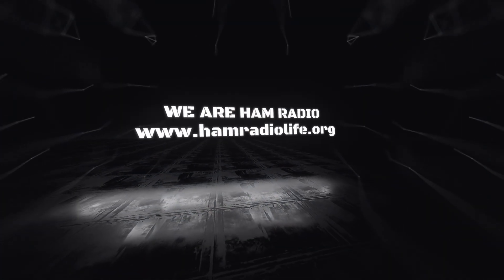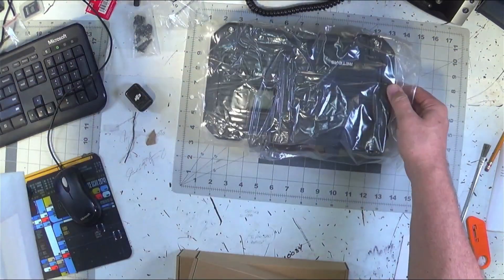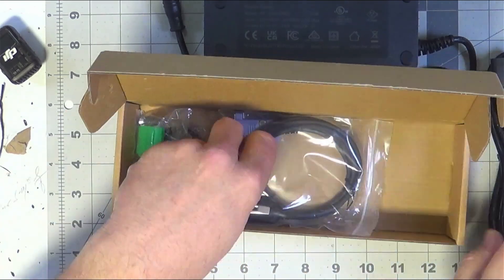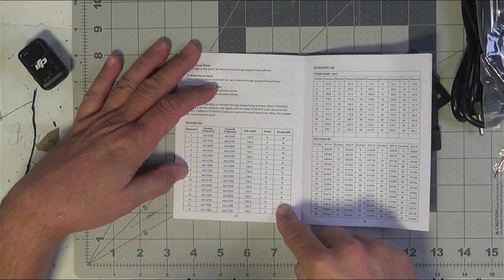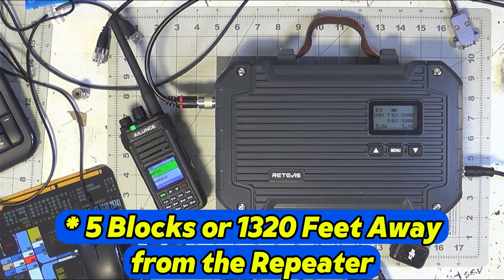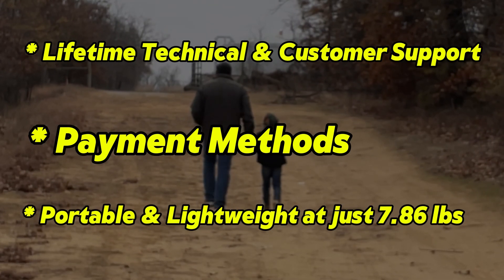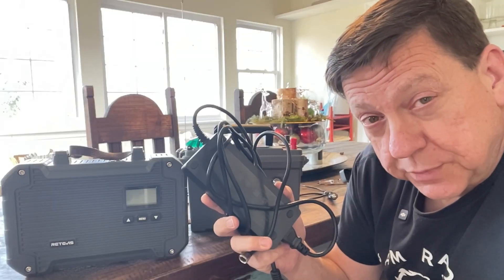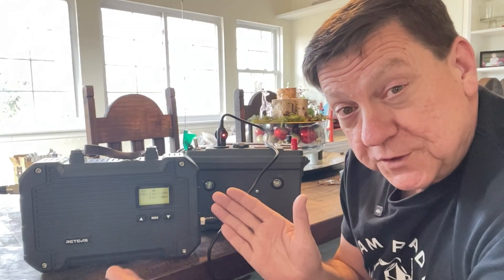Retevis RT97L GMRS Repeater Review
Greetings Crusaders!!! It's time to review the Retevis RT97L GMRS Repeater. You ALL are in for a treat!! Take a Look!!